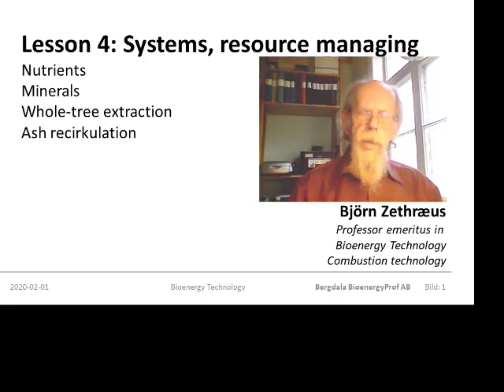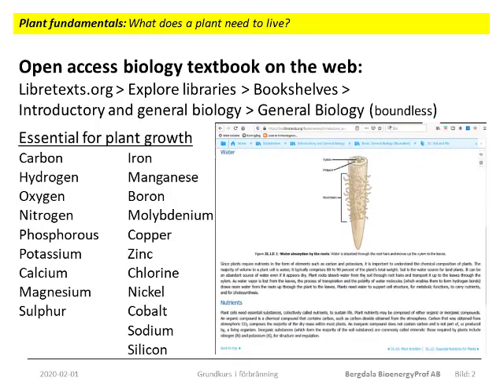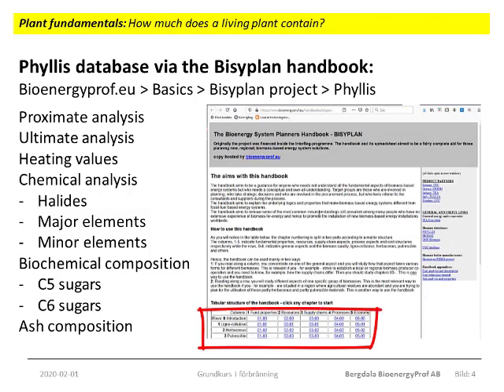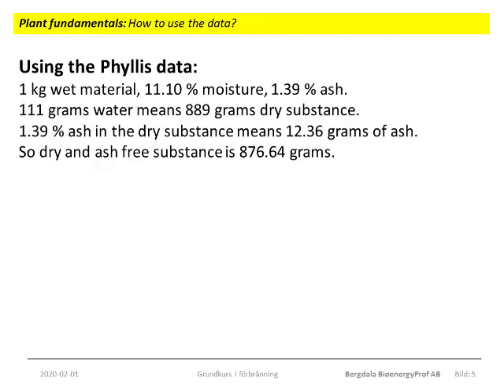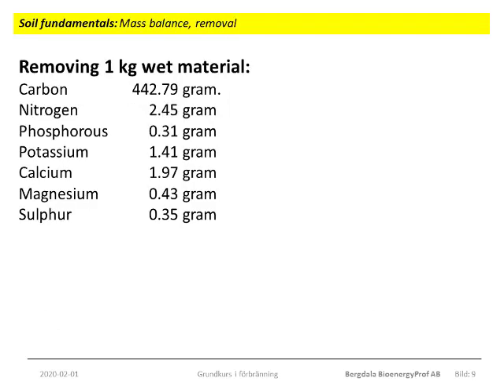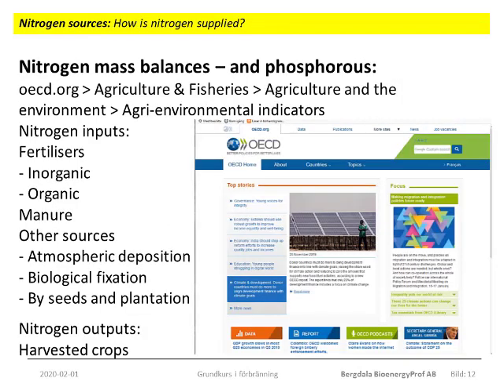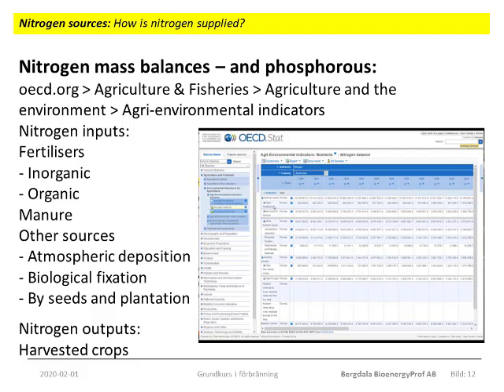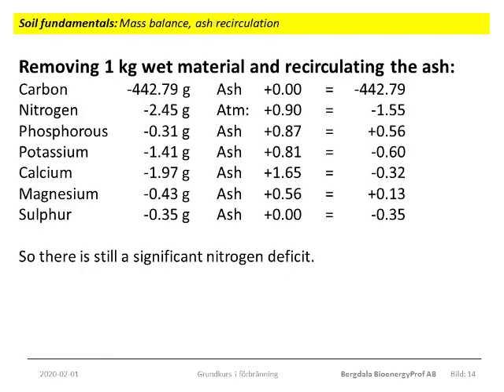Z4g Theory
This is the background thory about circular economy and nutrient management on forest land when extensive bioenery is used.